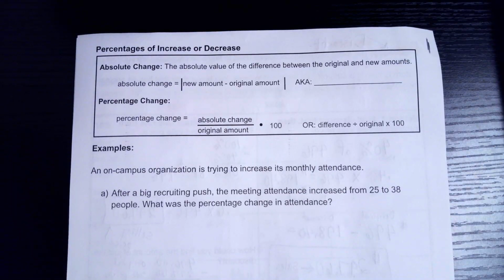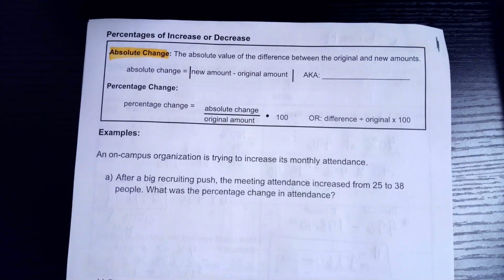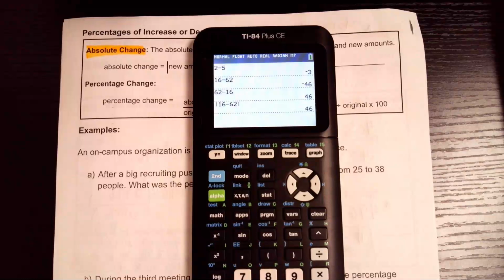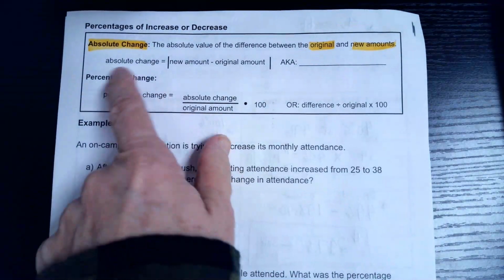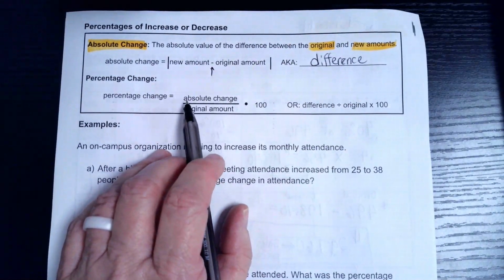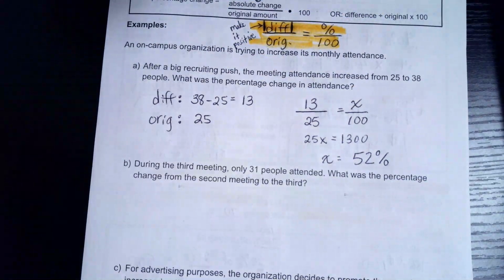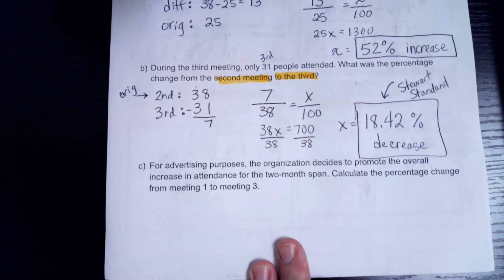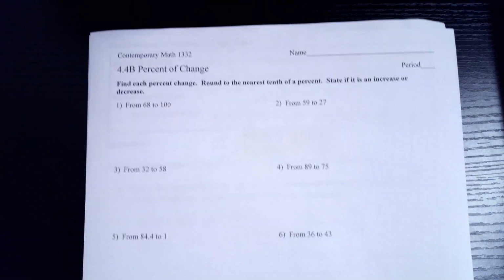1332 Notes 4. 4pt. 3